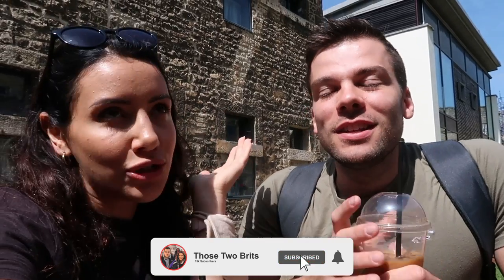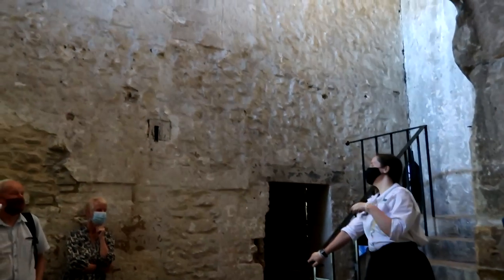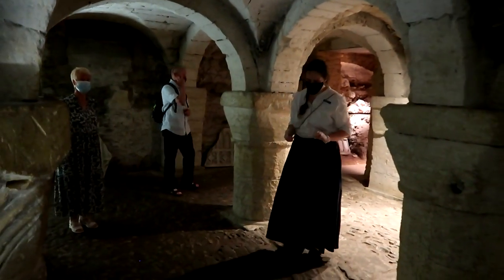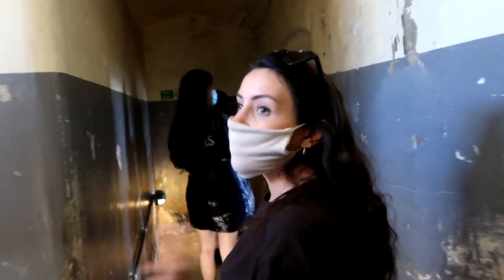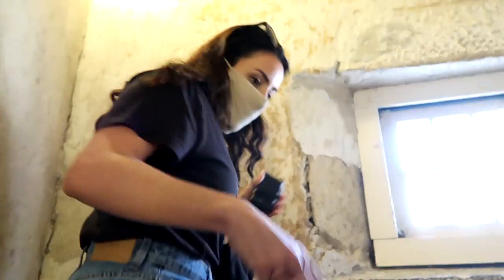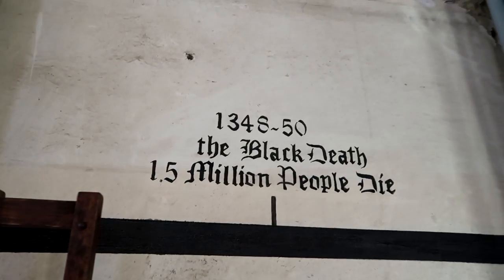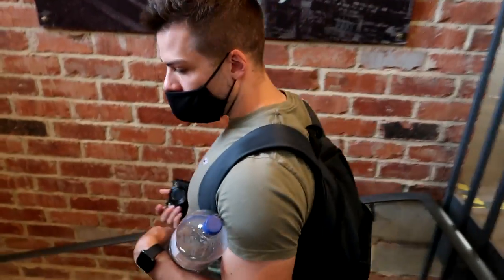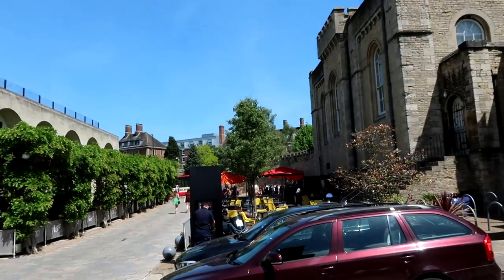We Went to Prison!! | Exploring Oxford Castle & Prison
We had a tour of Oxford Castle and Prison and it was such a great day out!! Definitely recommend!

*OUR AMAZON SHOP

Hello! We are Joel & Lia. We live in London and love sharing our top travel tips in the UK and abroad. As well as being best friends we share a passion for language, different accents and all things British. With past and future trips to the USA, lots of our content is American vs British.